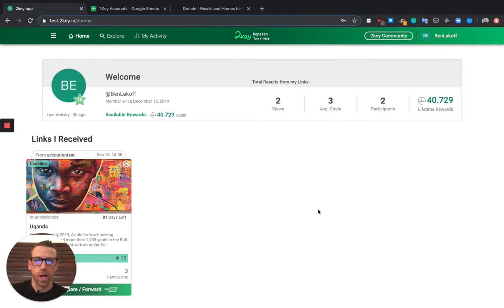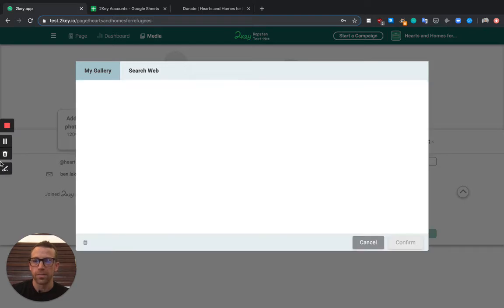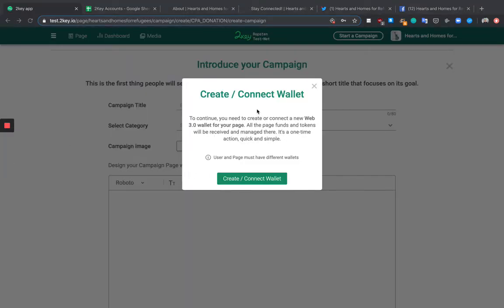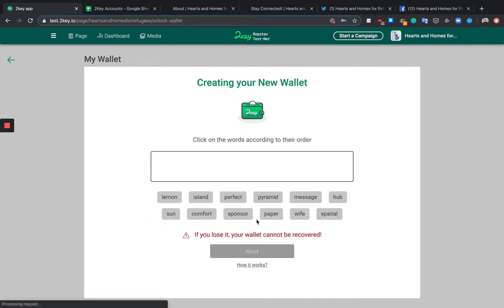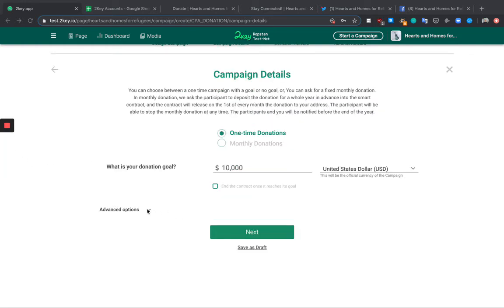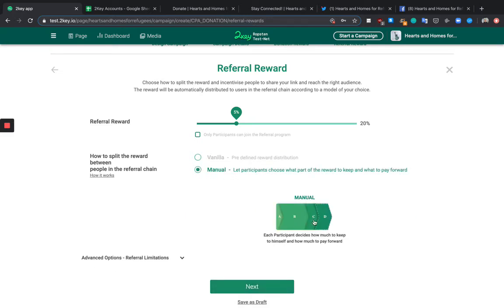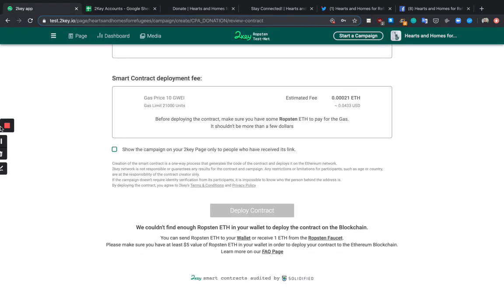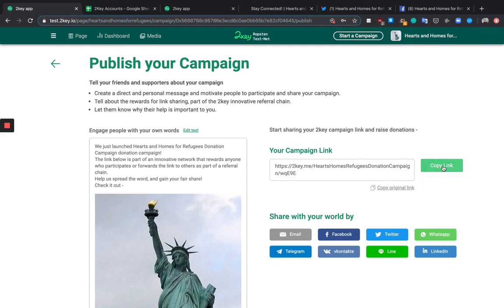Creating a Donation Campaign Page on 2key Network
Taking your first steps with 2key?
Well it's about time! :-)

In this explainer video 2key Head of Biz Dev, Ben Lakoff, will teach you how to create a Donation Campaign Page on 2key Network.
It's really simple and he made it especially for our new contest - where you can win up to $1200 for making the best campaign on 2key Network.

Wanna join the contest?